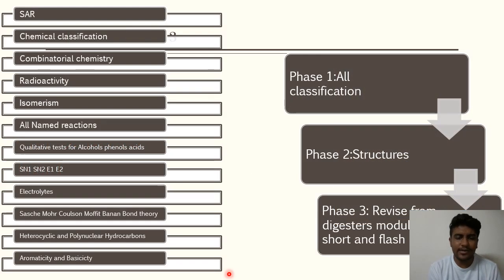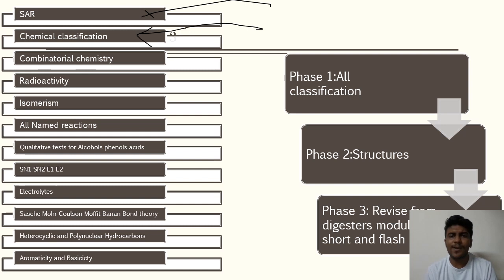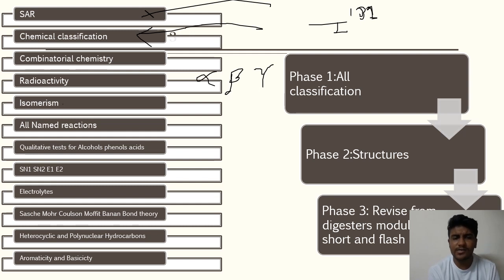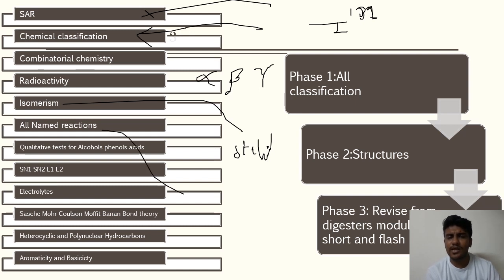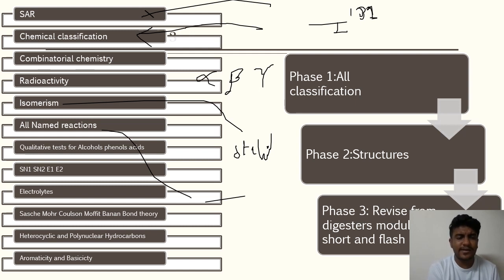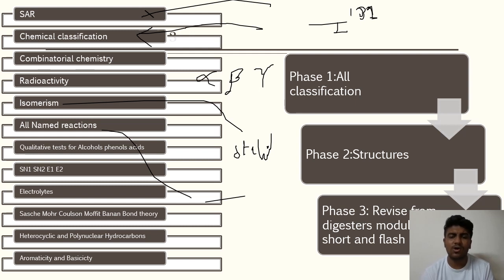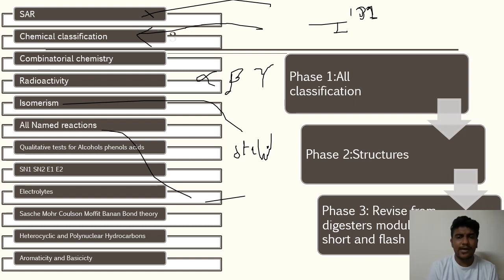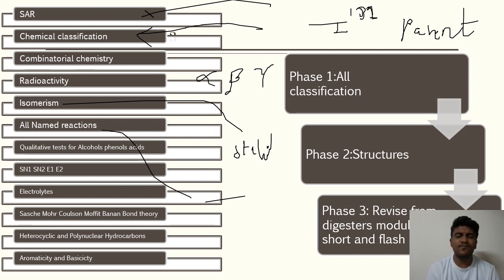GPAT CRACKER SERIES PART 2:Pharmaceutical Chemistry